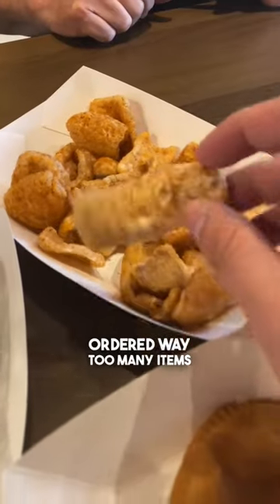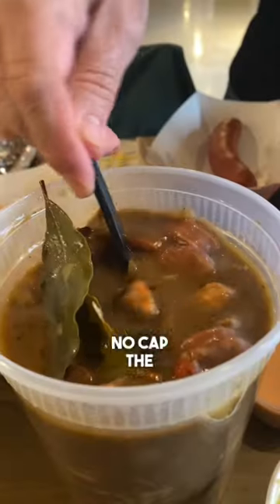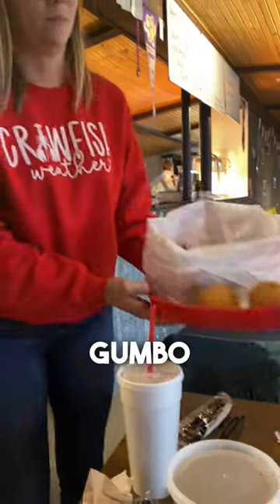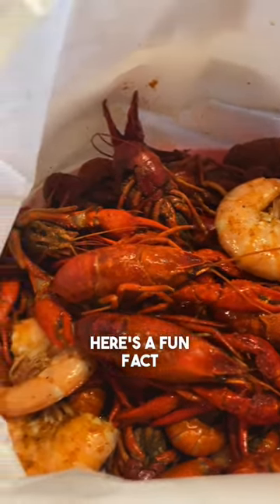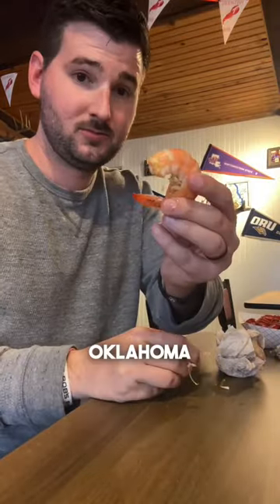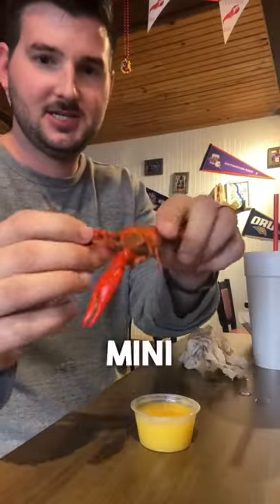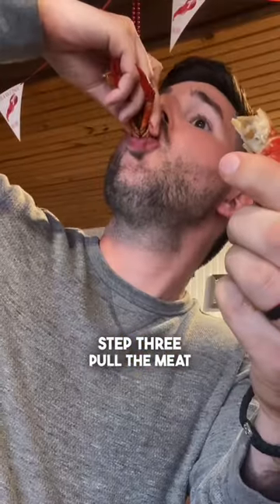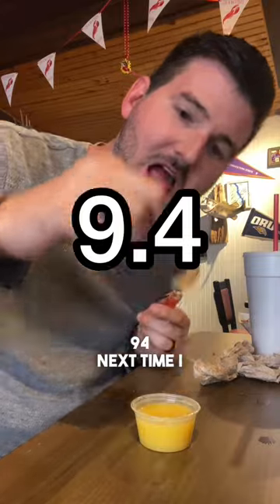Best Crawfish in Oklahoma!! 🦞 Check out T Johnny’s Seafood in Coweta, Oklahoma